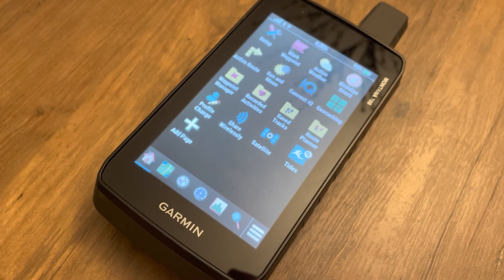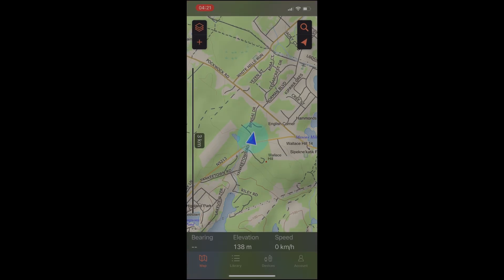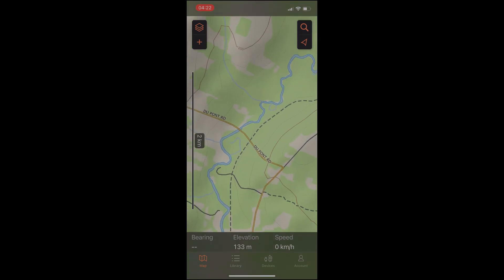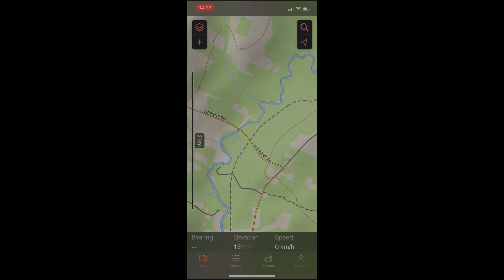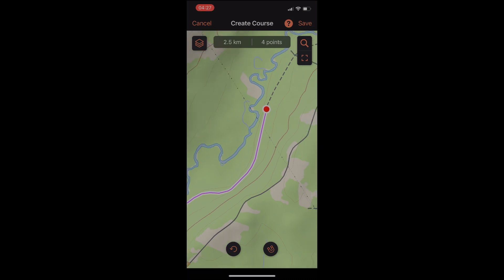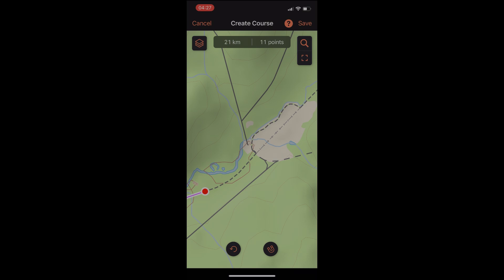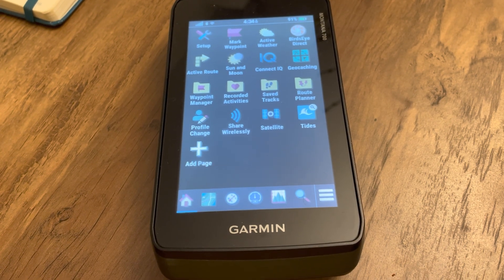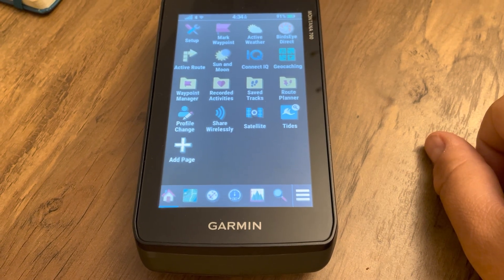Garmin Montana 700- How To Create & Transfer Waypoints, Tracks and Routes Using Garmin Explore App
In this video, I’ll go over how you can use your Garmin Explore smartphone app to create and transfer waypoint, tracks, routes and courses.

This is handy when you are planning on the go using your smartphone and use bluetooth from your phone and Garmin Montana.

CREATE A WAYPOINT
1. Scroll over the map to the area you want to drop a waypoint pin. The Explore app may download via wifi maps of the area if they were not already loaded.
2. Check the map settings so that you select your default collection. A collection is like a filter view of your Explore contents. You want to specify a collection for your device so that content created on either the Garmin Montana or in Explore are sync.
3. Tap on the map to create a waypoint, you should see a pop-up that says that the new waypoint will be sync to your collection.

At this point it should be sent to your Montana, you can still edit your waypoint, the changes should be reflected when you save.

CREATE A COURSE
1. Tap + icon on top left and create a course
2. Tap on the map or on a waypoint to start the course. As you add points by tapping on the screen, if you are  following a road or trail, the path will snap to the road or trail. But you can set this to be straight.
3. You can shape the path by using the tools.
4. When saving, you will get the same pop-up as when creating a waypoint.

You can swap map layers to help you define your map, for example you can view satellite imagery to confirm the map information if you have any doubts.

From the created Course, you can convert it to a TRACK or ROUTE. The easiest way to view your course is to go toy our library and view your collection and filter by type (track, route, course)

0:00 Intro
0:25 Create a Waypoint in Garmin Explore
3:27 Create a Course in Garmin Explore
7:45 Convert Course to Track
8:12 Convert Course to Route
9:08 Find Track & Route on Montana 🛒AMAZON IDEA LISTS🛒